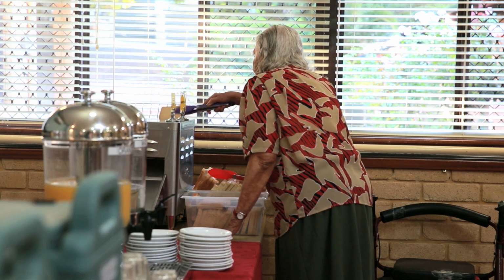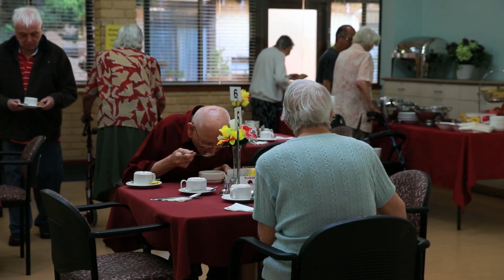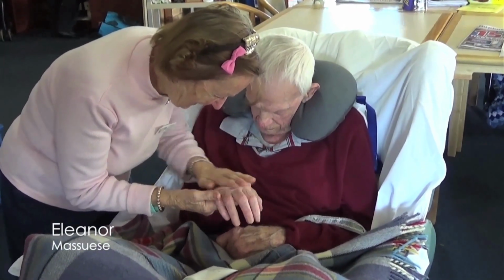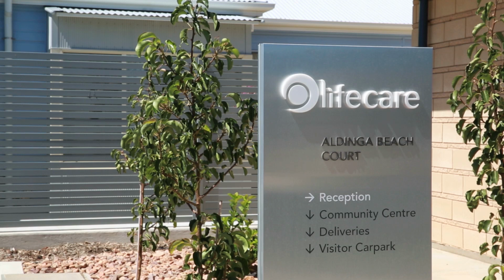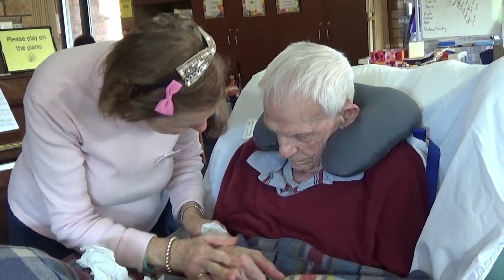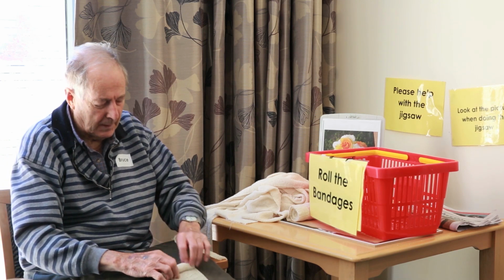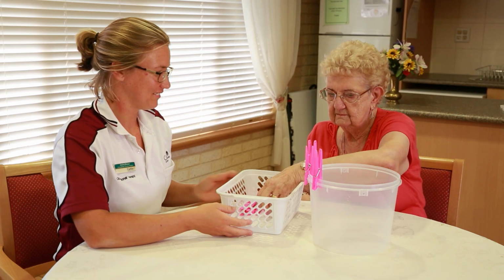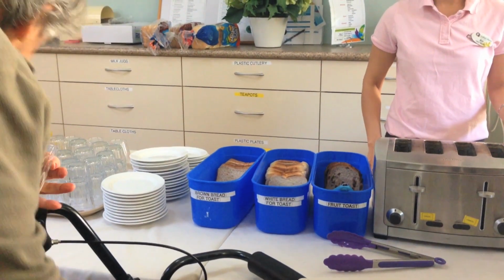Montessori in Aged Care - Changing Lives 2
Montessori in Aged Care - Changing Lives of people with dementia. Setting up a Montessori environment can empower dementia sufferers to take back more control of their lives.